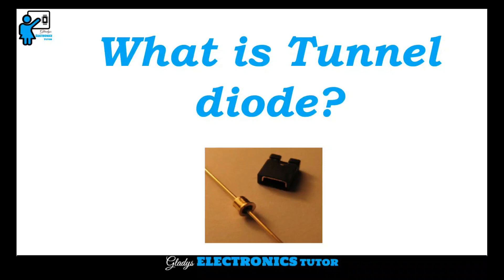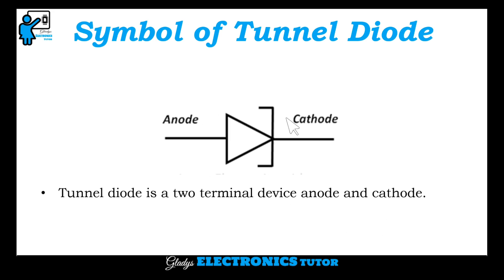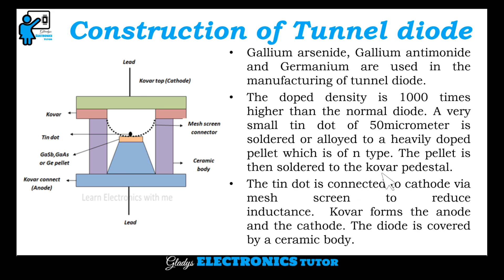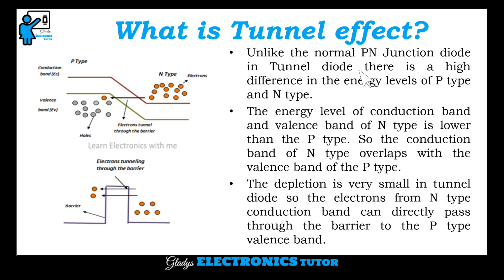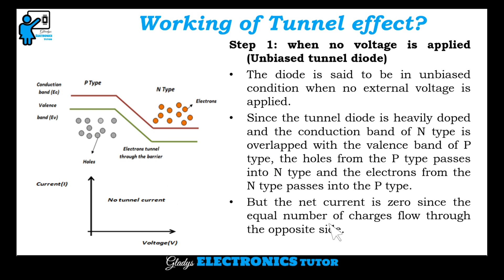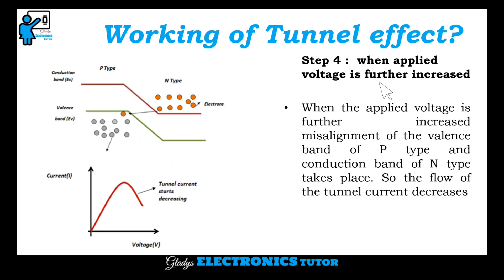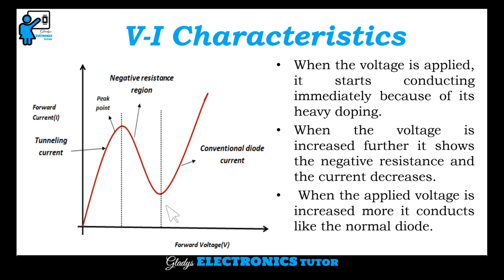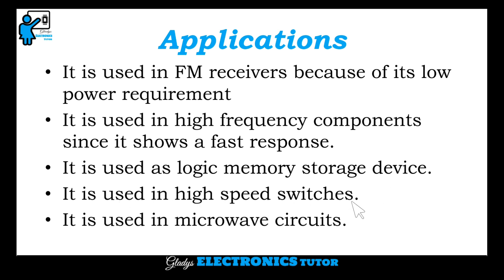What is Tunnel diode?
In this video we have discussed about What is Tunnel diode, Symbol of Tunnel Diode, Construction of Tunnel diode, What is Tunnel effect, Working of Tunnel effect, V-I Characteristics, Advantages of Tunnel diode, Disadvantages of Tunnel diode and Applications of Tunnel diode.

Tunnel diode is a heavily doped PN Junction diode which shows negative resistance. It works on the basis of tunneling effect. It means the electrons passes through the wall or the barrier and reappearing at the other side.